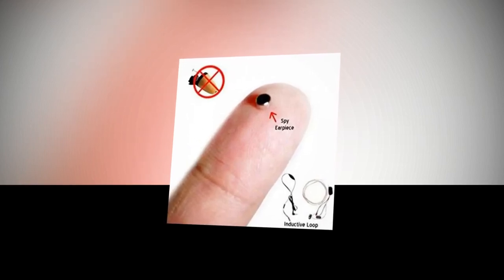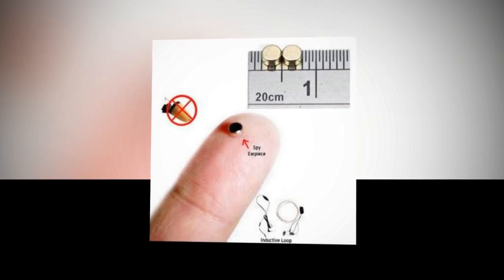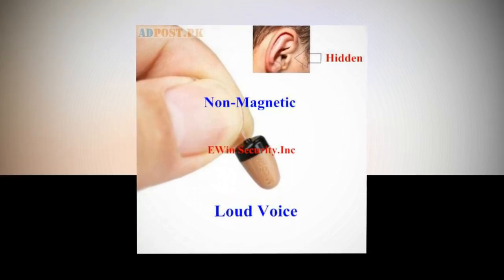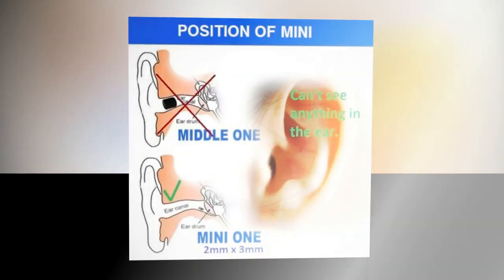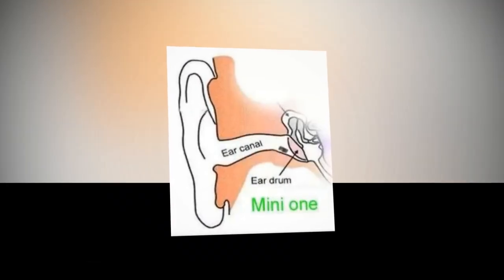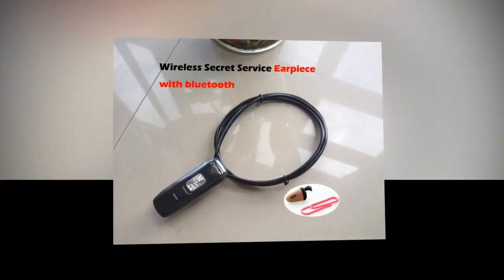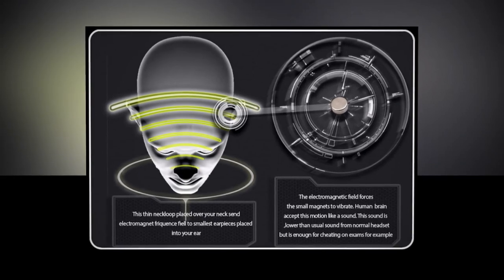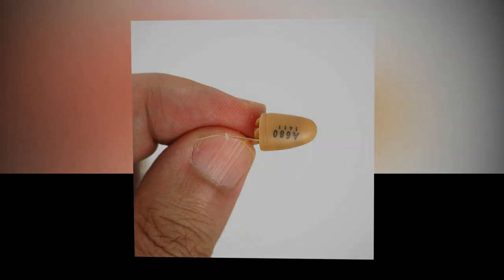Spy Earpiece Bug Device Mini Gadget Mobile Invisible Phone Wireless Earpiece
Price: $19 or Rs. 1199
Wireless Spy Ear is a part of the spy set which is delivered for undercover correspondence in business introduction, exams, test, or individual assurance. The imperceptible covert operative ear is employable for work with portable cellphone gadgets. Essentially embed headphone spy ear in your ear and associate your bluetooth transmitter with your cell phone, at that point you could hear whispers from your partner. The government operative ear is a little and remote, they are undetectable for other individuals.
Covert micro earpiece is receiving device which is driven by electromagnetic acceptance. Small scale earpiece is utilized as a part of blend with bluetooth transmitter, for example, SBL-01ST. The bluetooth transmitter you can use with any cell phone. Virtuel invisible, a word in your ear in the right moment. Wireless invisible spy ear is ergonomically designed offers best sound quality and allows partner to discreetly exchange valuable information and ensuring performances run exactly. Covert micro ears entirely immune to electromagnetic interference.
The best spy system 2012. New amplified bluetooth neckloop and covert wireless earpiece system. Each pack contains all that you have to begin a remote incognito correspondence through cell phone. Elite created MUTE and SOS capacities give more secure and simpler correspondence arrangements.
Fashion designed hidden e-book reader and mp4 watch player with 4 GB memory. Use video / audio player and hear all wireless with covert spy erpiece. Works with spy micro ear up to 30 cm. Buil in high capacity Li-ion battery. Multiple functions and hidden operation available. Includes one year warranty.
Wireless spy micro earpiece, or also bluetooth spy ear, work like a little in ear beneficiary station that is put in your ear. The portable is in your pocket, the work in mouthpiece under your garments and the remote covert agent small scale earpiece covered up inside your ears - you can hear everything and are additionally heard! Test the remote bluetooth small scale spy ear yourself and you will be charmed. No additionally contemplating until somewhere down in the night. On account of the remote undetectable miniaturized scale headphone, you can take your exam completely casual and still get remarkable outcomes. Here in the Spy Shop, you can get the bluetooth spy smaller scale earpiece in the variants Nano spy ear, Micro shrouded headphone and Mini undercover earbud. The remote government agent incognito earpiece is accessible as a remote in-ear sans hands set or as a covert operative in-ear MP3 set, incorporating jewelry with worked in transmitter.